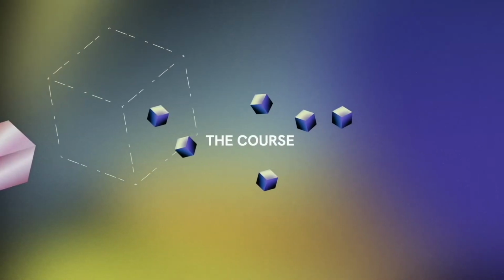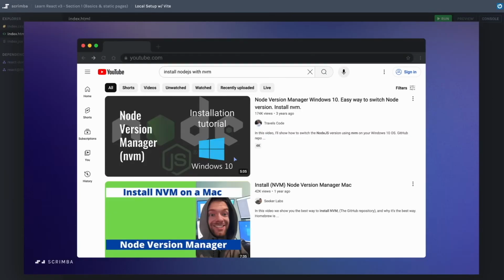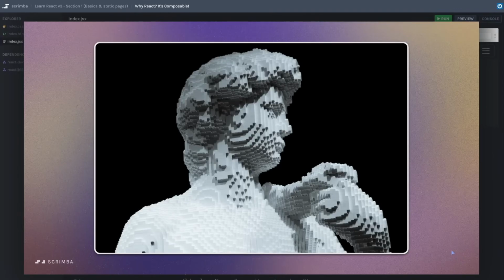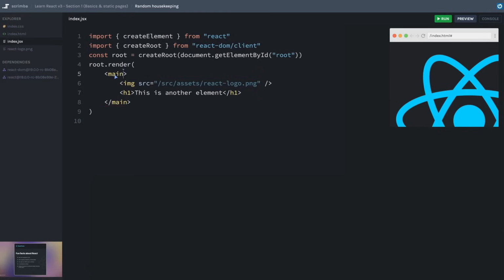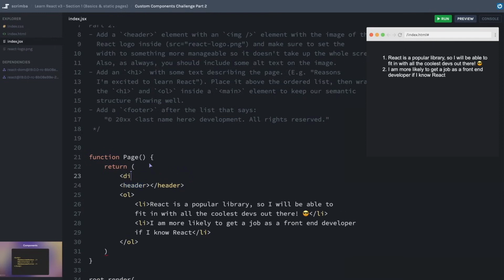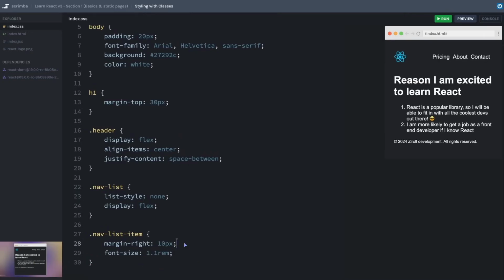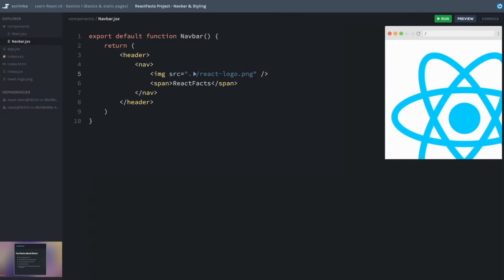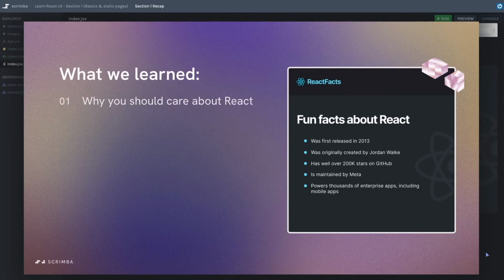static pages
6:09 Section 1 Static Pages + What We'll Learn
 8:39 First React Code
 15:20 First React Challenge
 18:19 Local Setup w/Vite
 24:25 Libraries/Frameworks
 33:20 React CreateElm
 36:10 JSX
 38:27 Why React?
 51:30 Random Housekeeping
 1:00:15 ReactFunFacts Project Mark-Up
 1:04:02 Pop Quiz
 1:10:17 Custom Components Part 1
 1:17:01 Custom Components Part 2
 1:20:41 Custom Components Quiz
 1:23:26 Fragments
 1:25:59 Custom Components Parent/Child
 1:31:24 Styling With Classes
 1:40:04 Organizing Components
 1:45:31 Make Mental Outline of Project
 1:49:24 Initial Project Setup
 1:54:04 ReactFacts Navbar & Styling
 2:02:10 Main Content Section
 2:08:46 Coloring the Bullets
 2:10:58 Add BG Image
 2:15:45 Section 1 Recap